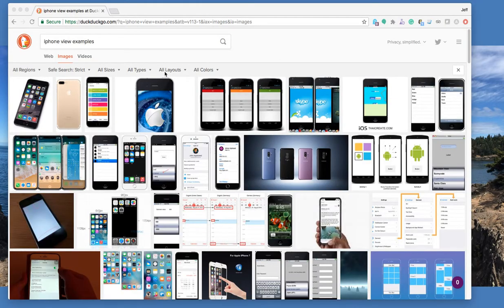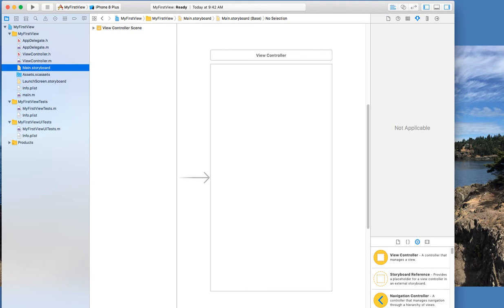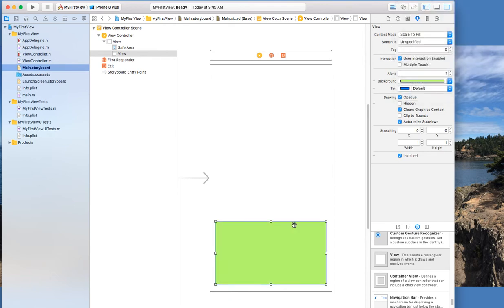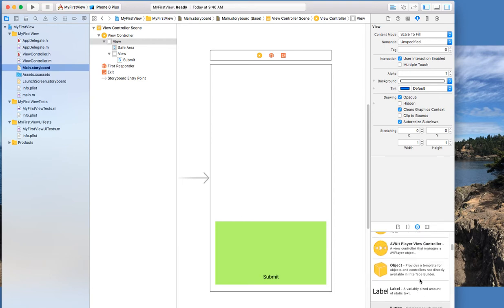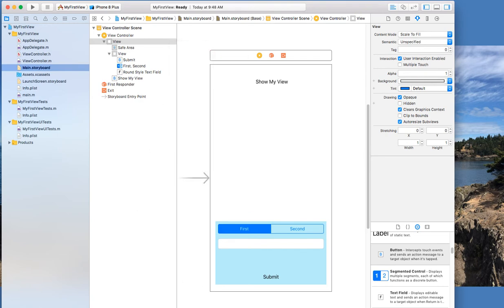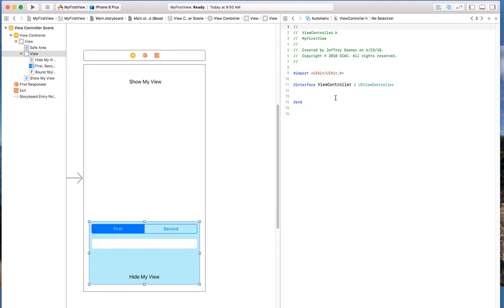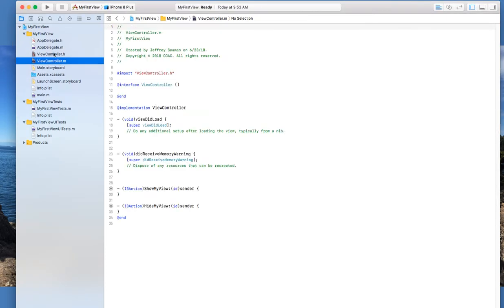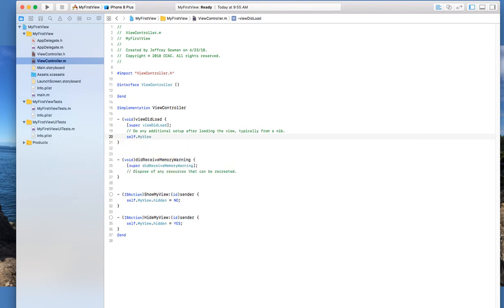iosProgramming Week6 Lesson1